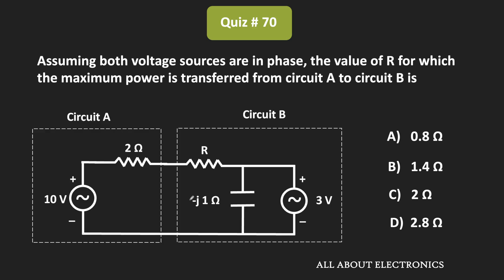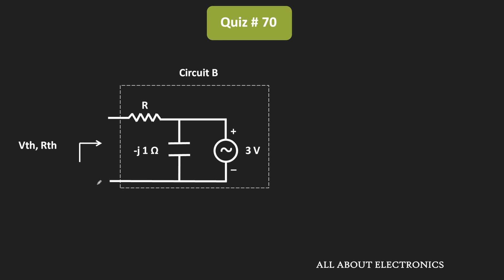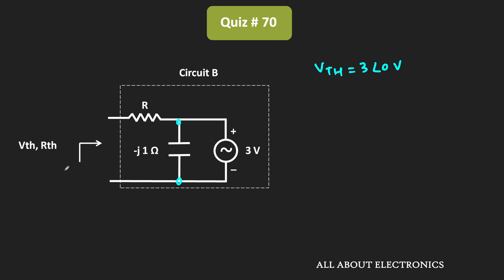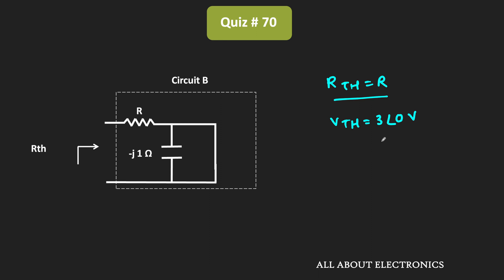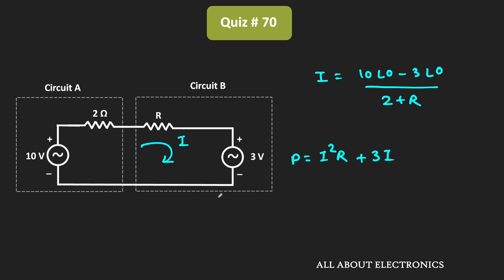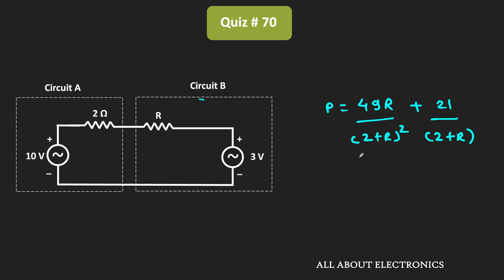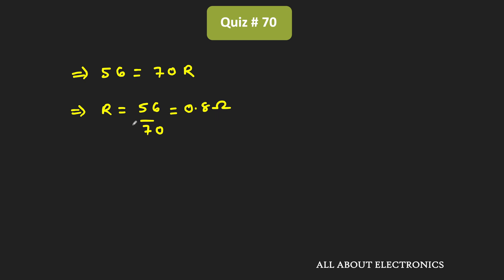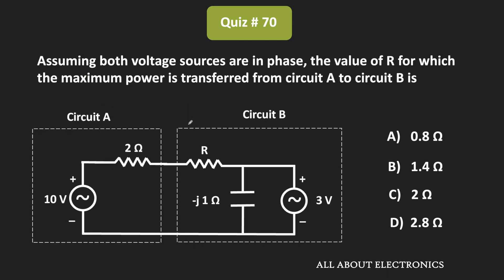Maximum Power Transfer Theorem (Network Analysis) | Quiz # 70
Subject: Network Theory / Network Analysis
Topic: Maximum Power Transfer Theorem